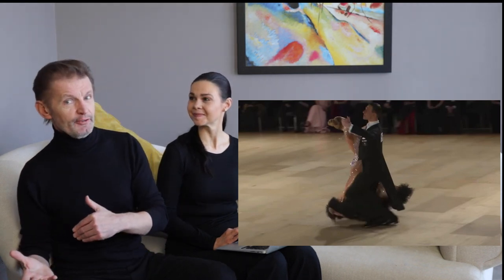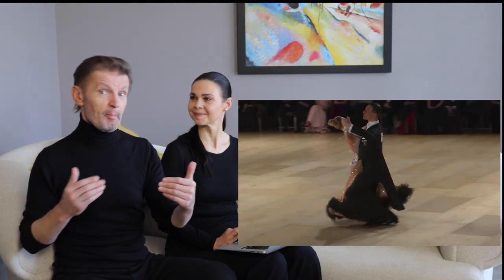How to Foxtrot: Arunas & Katusha's Routine Explained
HOW TO FOXTROT: ARUNAS & KATUSHA'S ROUTINE EXPLAINED//If You Watch Arunas Bizokas & Katusha on Youtube and try to figure out what they dance, this Video is for you. We Are Going to watch the Ballroom dance World Champions video with you and explain the Foxtrot figures they perform so that you can Dance this Routine too.

QUESTION — Have questions about Ballroom dancing,  figures or Routines? Post in the comments section of this Video!